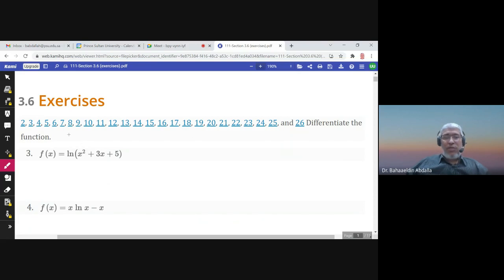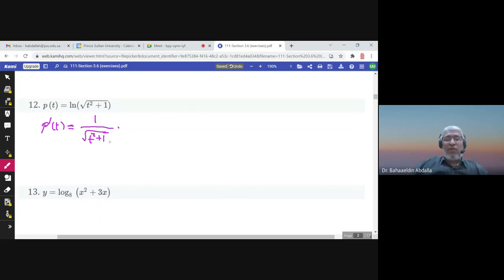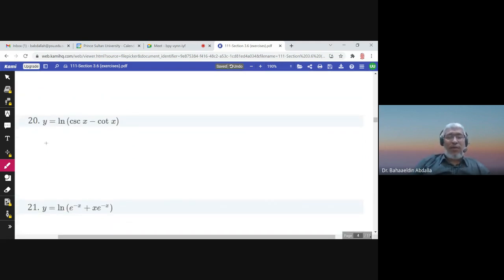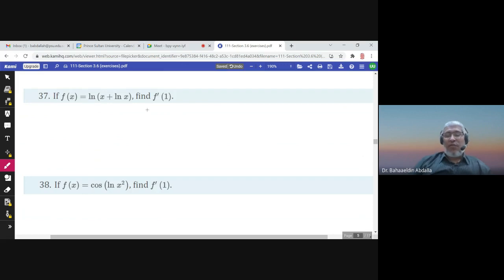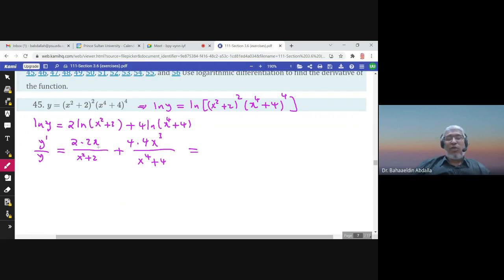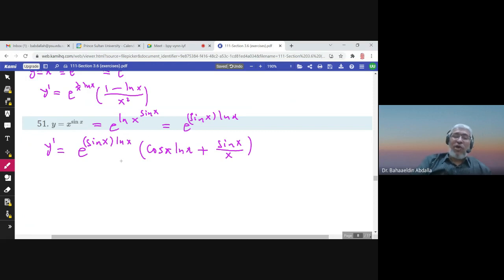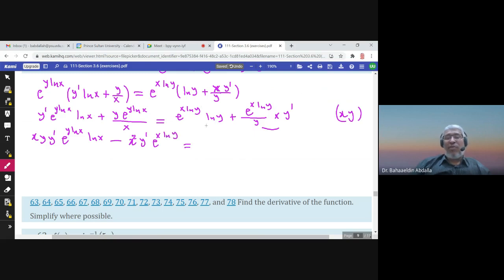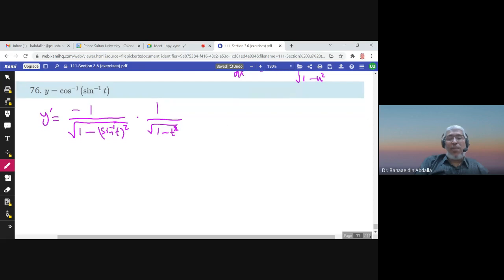3.6 Derivatives of Logarithmic and Inverse Trigonometric Functions (Exercises)